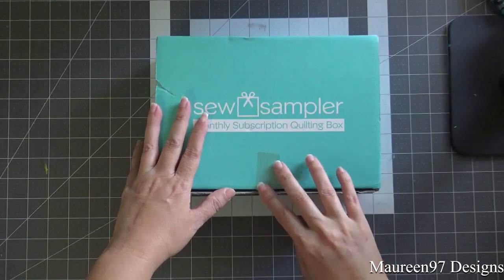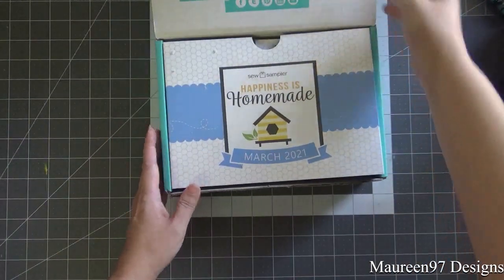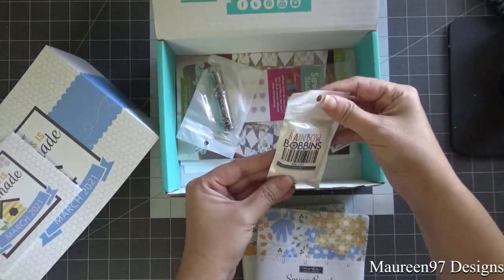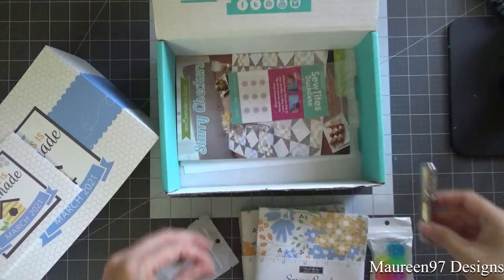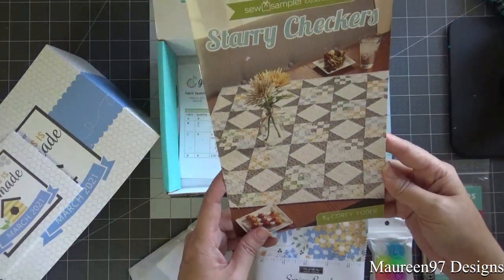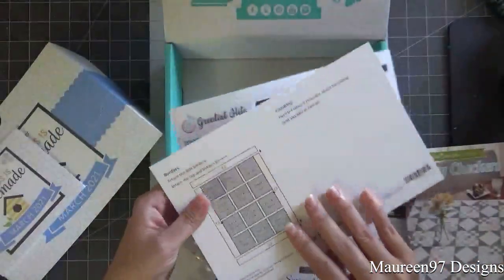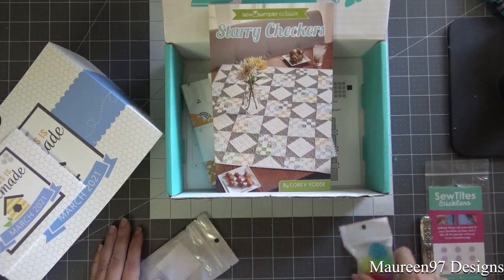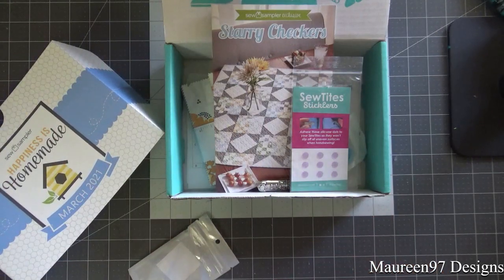*Spoiler Alert* Sew Sampler March 2021 Unboxing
My genuine first reactions to the contents of the March 2021 Sew Sampler Box.  PLEASE do not look if you want to be surprised when you get your own box.  Thank you!

Unfortunately you cannot purchase this box as it is part of a subscription, but if you'd like to check out the store that makes these, here's my affiliate link for the Fat Quarter Shop